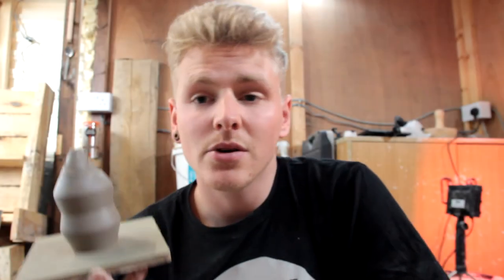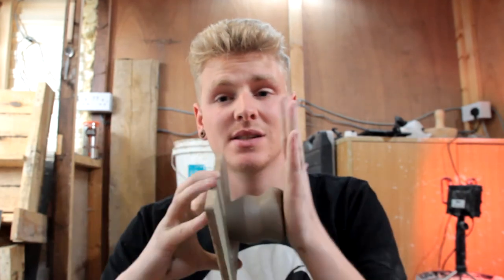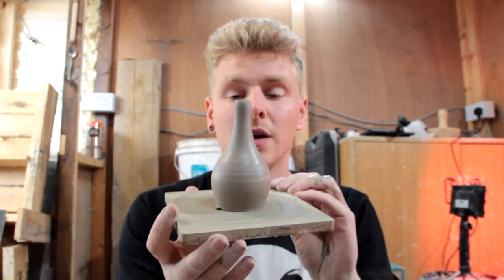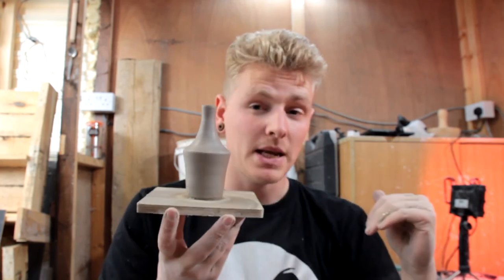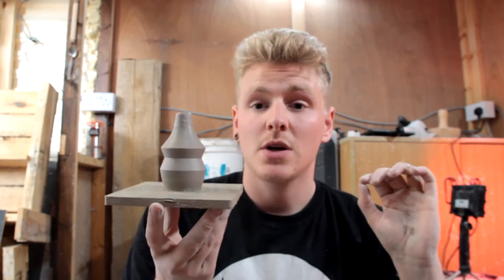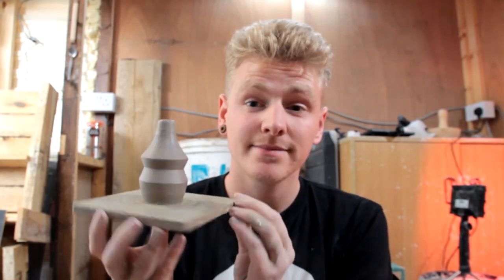Pot Vlog Two - Throwing Mini Vase Pipes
In this pot vlog, I'm throwing mini vase pipes! Never done it before, so come with me on my discovery journey!!
Catch me on Insta: @pot_punk for daily updates on projects!
for my pieces and such punk things!